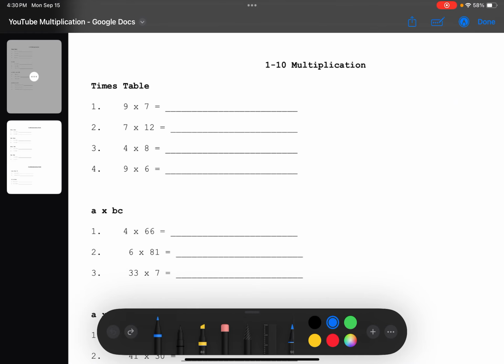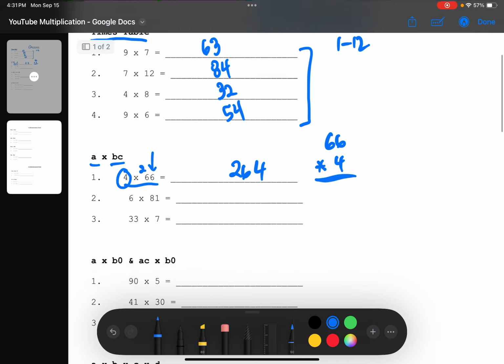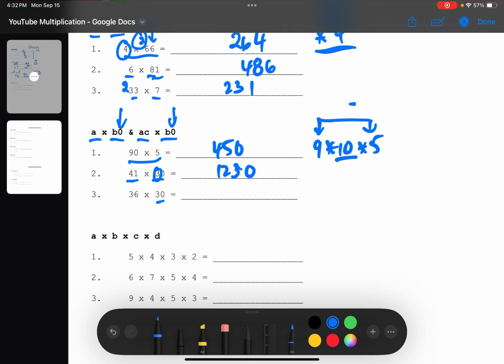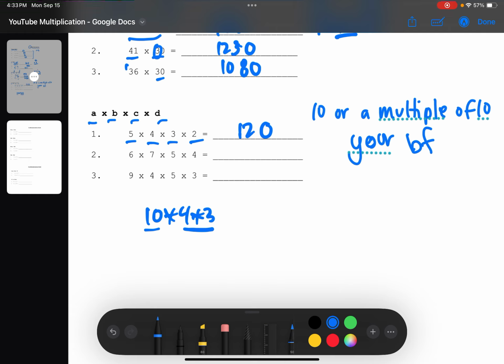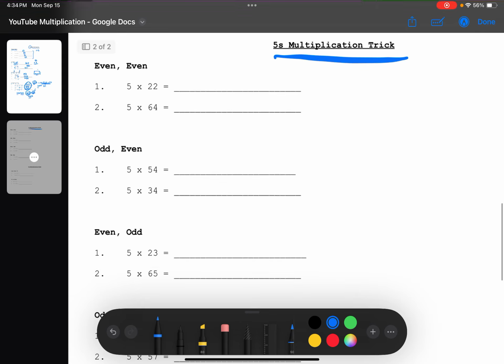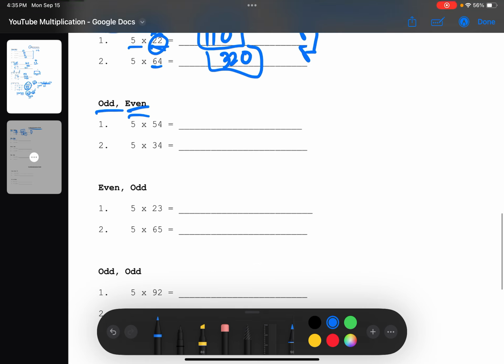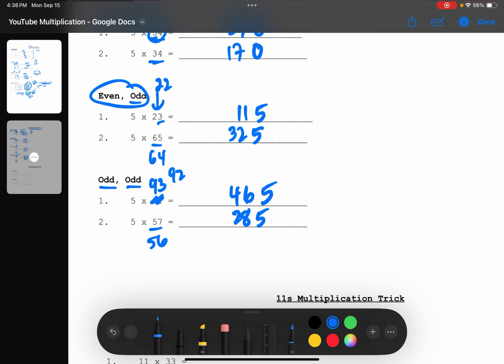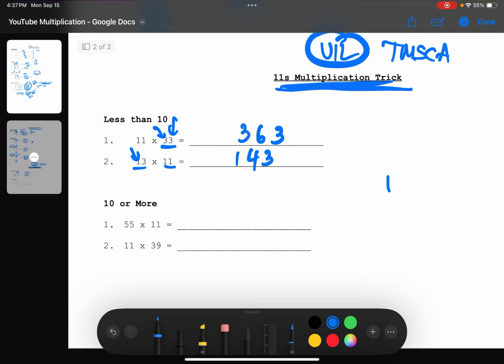Fast Multiplication Tricks for UIL/TMSCA ELEMENTARY Number Sense Problems 1-10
On this channel, I go over multiplication problems that commonly appear on elementary Number Sense tests for UIL and TMSCA. I cover questions from the 1–12 times tables, including single-digit × double-digit, double-digit × double-digit where one number ends in zero, problems where a pair multiplies to 10 or a multiple of 10, the 5s trick (mainly 5 × even numbers), and the 11s trick, which frequently appears on UIL. My goal is to help students solve these problems quickly and efficiently, spotting patterns and tricks that save time during competitions. Perfect for Number Sense practice or anyone looking to improve their mental math speed!